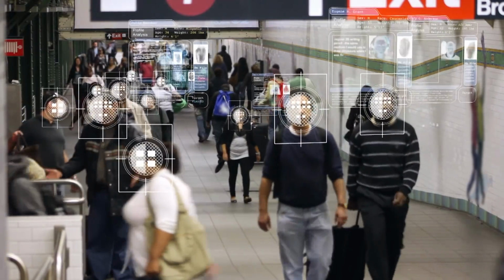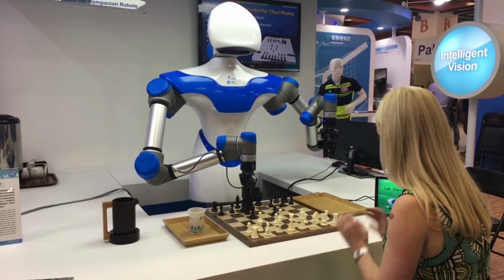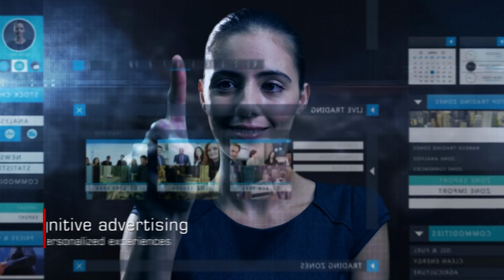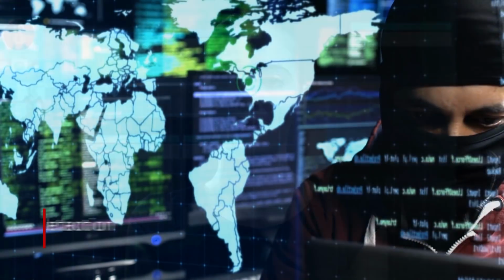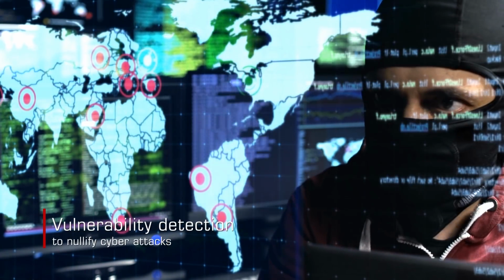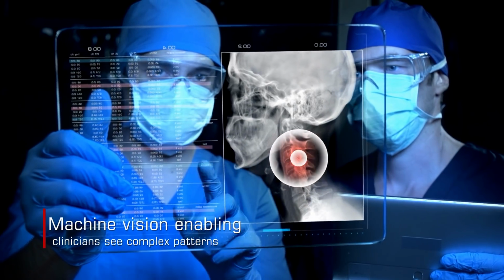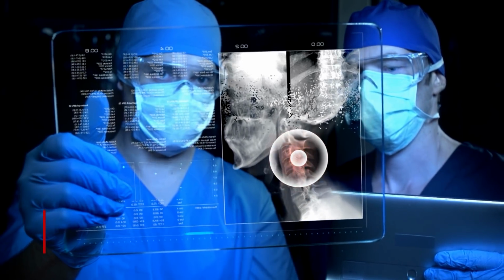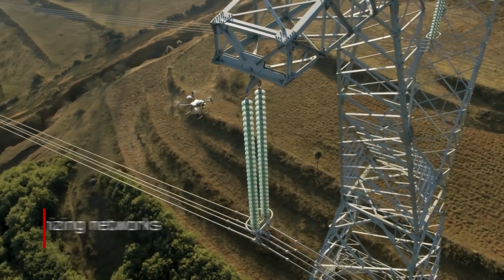Harmonizing Artificial Intelligence with ACUMOS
Now access, build, share and deploy AI applications easily through Acumos, an open source AI platform co-developed by Tech Mahindra and AT&T hosted on Linux Foundation. Join the wave with Acumos.